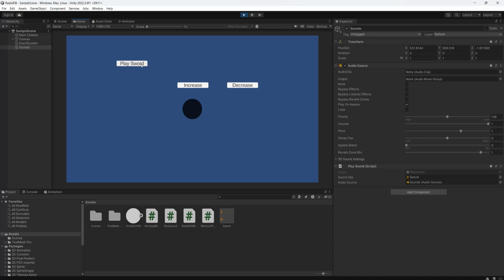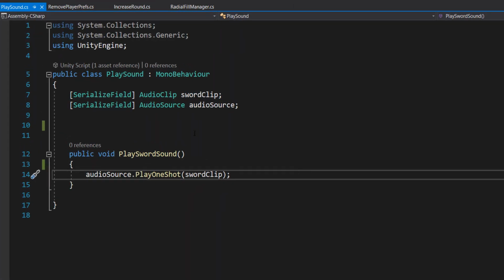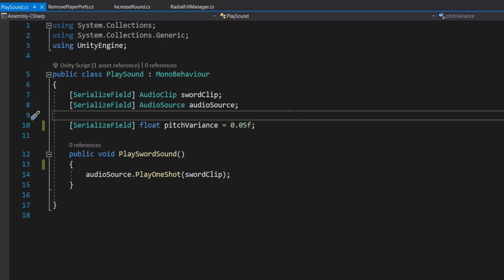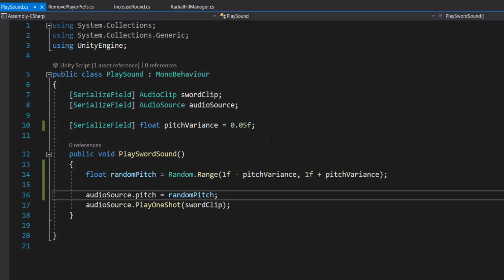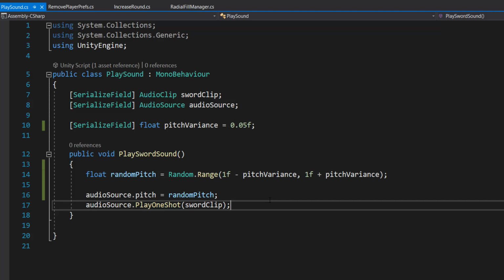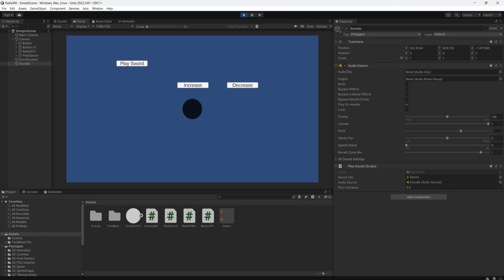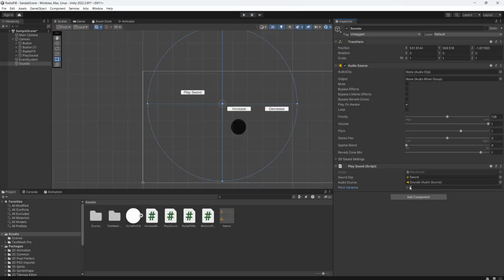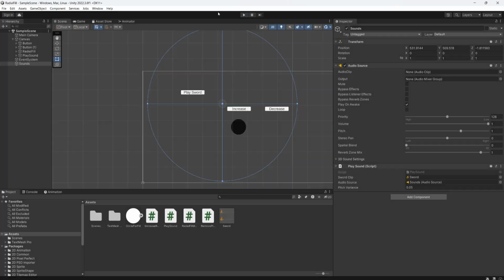Unity - How to do Simple Sound Effect Pitch Randomising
Greetings, in this Unity tutorial we shall be looking at how to randomise the pitch of a sound effect to make repeating sound sound different without the need for more sound effect audio files. Randomizing the pitch instead of using more audio files can make your game feel more varied and fresh without needing more audio files.

For example, if you have a sword sound effect that plays when the user swings their sword, hearing the same sound over and over a game can get repetitive and boring. Changing the pitch of the sword sound effect can make your repetitive sound effect sound different each time.

This Unity tutorial will show you how to randomize the pitch of all short audio effects in Unity. This can be a great way to spice up your Unity game and handle repetitive sounds effects.

Let's get into this Unity tutorial on sound effect variation in Unity.

All you need to do to make your sound effect sound different each time you play it is change the pitch of the audio source before you play the sound effect or call the PlayOneShot function. To get a random pitch value I suggest using the Random.Range function with a pithc variance value. Eg:

float pitchVariance = 0.05f;

float randomPitch = Random.Range(1f - pitchVariance, 1f + pitch variance)
audioSource.pitch = randomPitch;
audioSource.PlayOneShot(swordSoundClip);

This little code snippet will give you a random pitch between 0.95 and 1.05 each time you play the sword sound effect. Play about with the pitch variance to suit your game.

I strongly suggest if there's a repetitive sound in your game, to try putting a random pitch on it to make it sound different each time. This Unity tutorial on randomising sound pitches will only take a couple of minutes to implement.

Unity How to do Simple Sound Effect Pitch Randomizing
Unity pitch variance
Unity pitch random variance
Unity random pitch variance
Unity random sound pitch variance
Unity random audio pitch variance